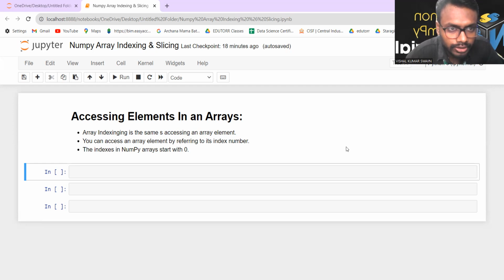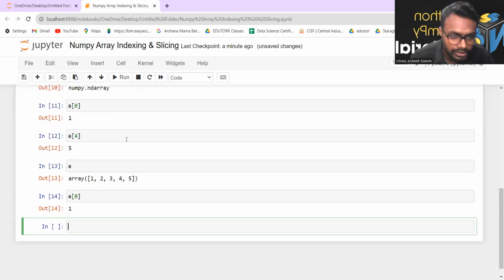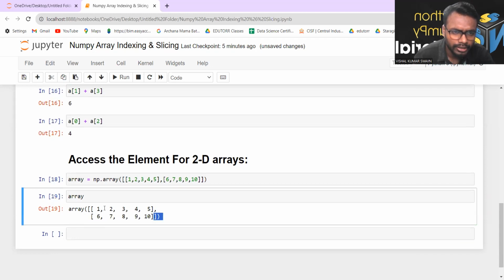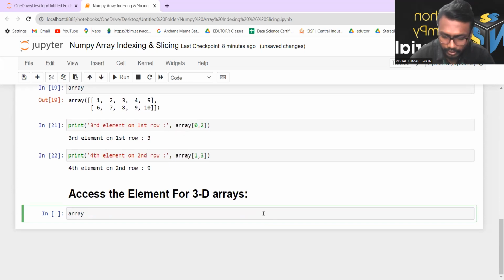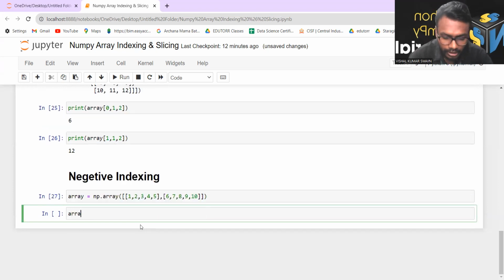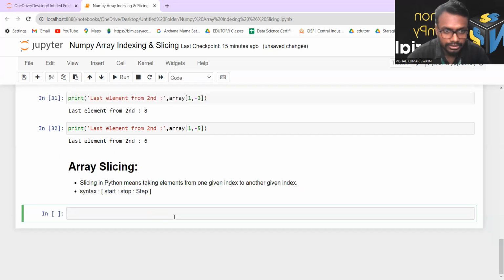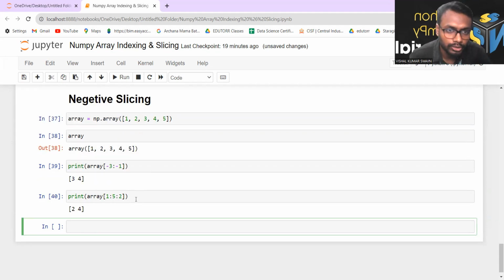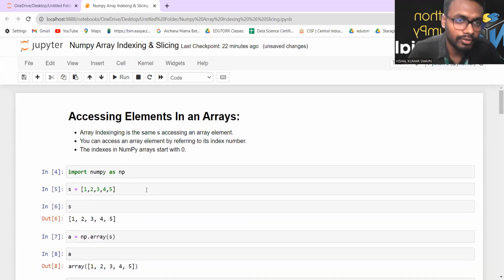Numpy| Library| Array Indexing | Array Slicing | PART 3 | VKS Sir